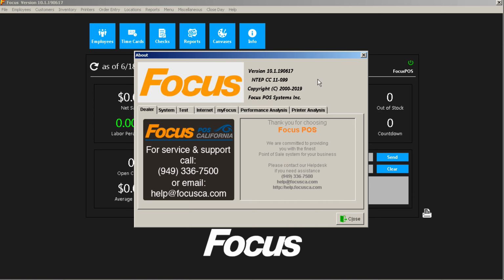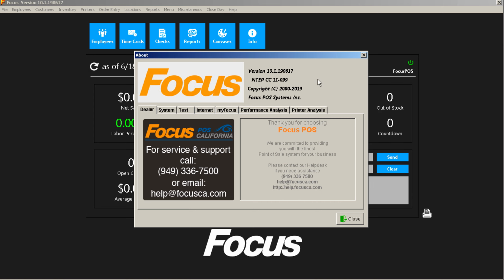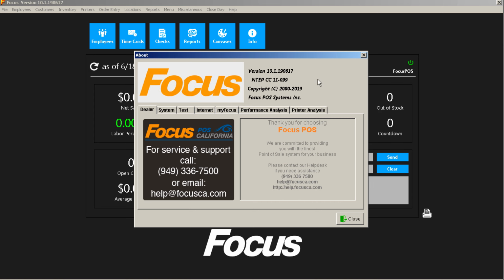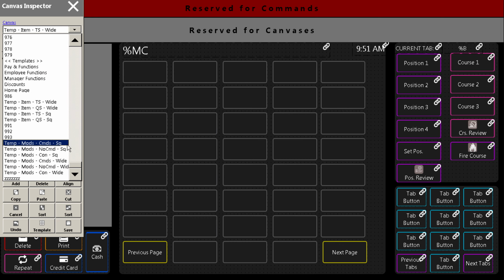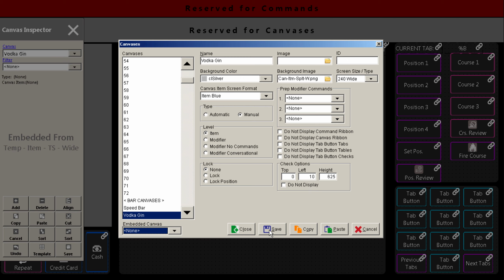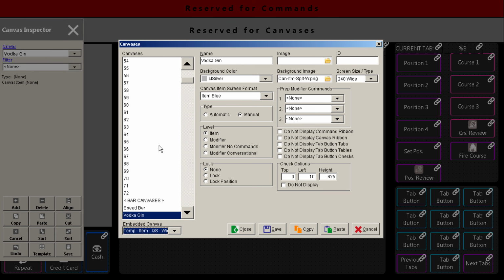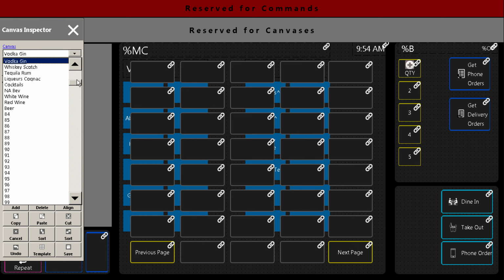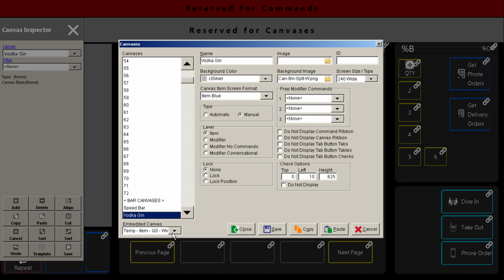FOCUS Embedded Canvases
Embedded Canvases make building out your FOCUS canvases a breeze. Check out this latest FOCUS feature available in FOCUS Version 10.1 Build 190617